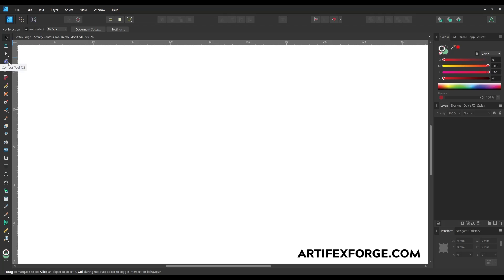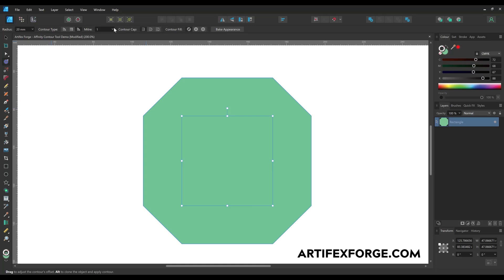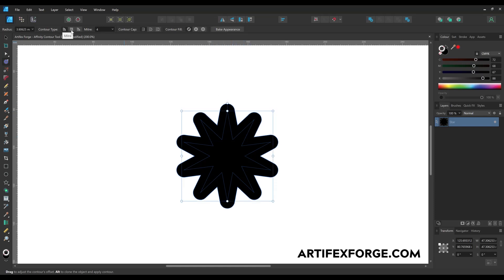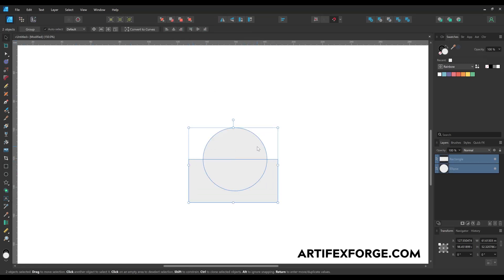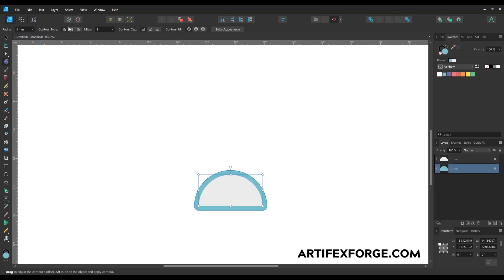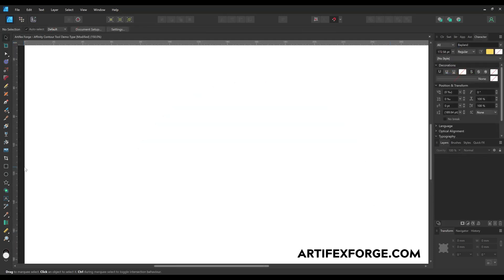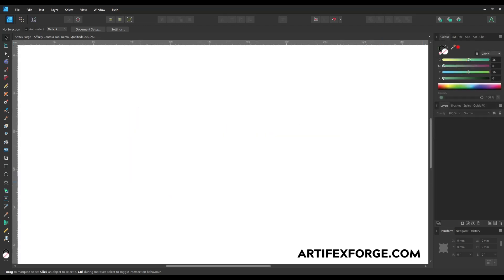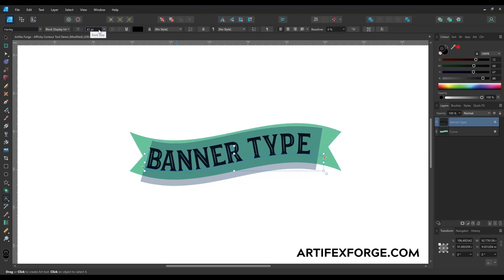Affinity Designer: How to use the Contour Tool to Create Offset Paths and edges | Affinity Tutorial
Learn how to create offset paths with the Contour Tool in Affinity Designer. In this tutorial, learn how to move the edges of shapes and text inwards and outwards easily. Watch to the end to see some practical examples of how to offset a path.

Follow along and create the rainbow design from the video.

📖CHAPTERS:

00:00 Affinity Designer Contour Tool Introduction
00:26 Affinity Designer Contour Tool Basics
01:11 Inputting Precise Offset Measuremnts
01:25 Contour Type - Change the Look of the Corners
01:52 Contour Cap Options
02:28 Contour Fill Options
02:57 Contour Tool - Miter Settings
03:28 Use Bake Appearance to Convert Shapes to Curves
03:58 Rainbow Design - Practical Use Case
07:57 Offset Paths & Type - Practical Use Case
08:54 Creating an Accurate Off-set Text Path

*AFFINITY TOOLS FEATURED IN THIS VIDEO:*

*SEE RELATED AFFINITY TOOLS HERE:*

00:00 Affinity Designer Contour Tool Introduction
00:26 Affinity Designer Contour Tool Basics
01:11 Inputting Precise Offset Measuremnts
01:25 Contour Type - Change the Look of the Corners
01:52 Contour Cap Options
02:28 Contour Fill Options
02:57 Contour Tool - Miter Settings
03:28 Use Bake Appearance to Convert Shapes to Curves
03:58 Rainbow Design - Practical Use Case
07:57 Offset Paths & Type - Practical Use Case
08:54 Creating an Accurate Off-set Text Path